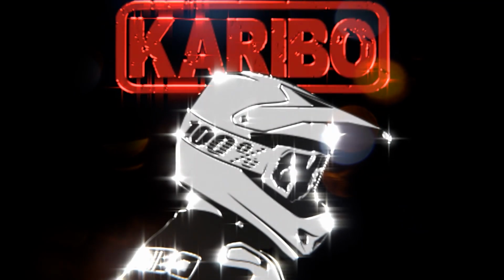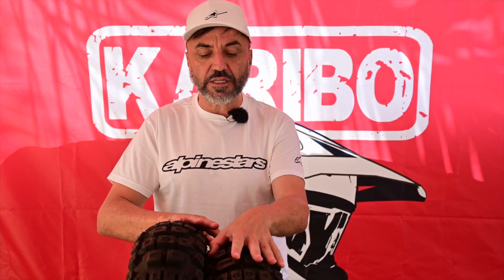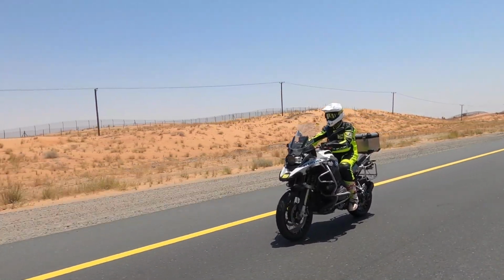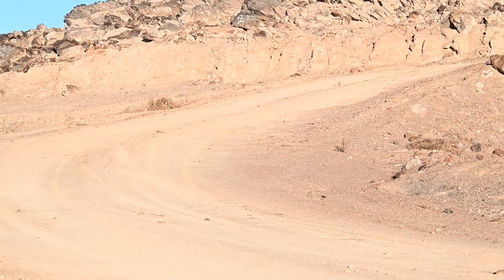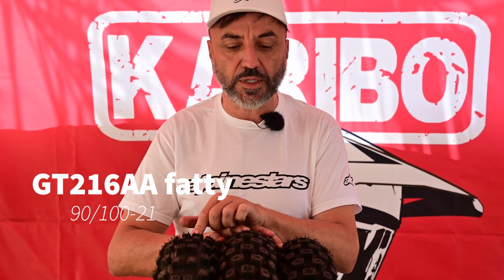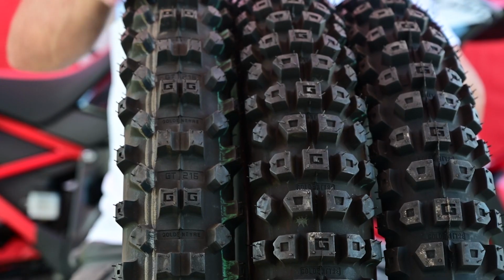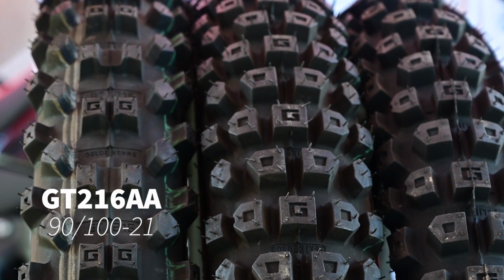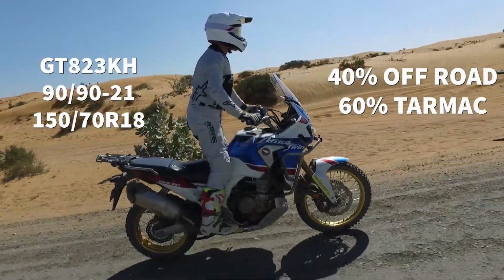BEST ADVENTURE MOTORCYCLE CHOICE - HOW CHOOSE THE NEW SHOES FOR OUR ADV BIKE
Today we take a look at the GOLDENTYRE ADV motorcycle tires range.
ADV tires require as much versatility as possible.
Those tires are designed to fit on ADV bikes.
On-road or off, with generally pretty heavy bikes and powerful engines, the best ADV motorcycle tires have to be able to handle it all equally as well.
Models in the video:
front:
GT723R FATTY 90/100-21
GT216AA FATTY 90/100-21
GT823KH 90/90-21
rear:
GT723RH 140/80-18
GT823KH 150/70R18
@Honda RedMoto Racing
@Arai-helmet Japan